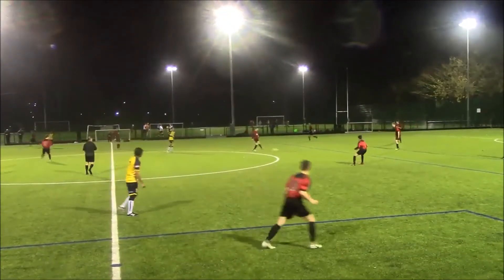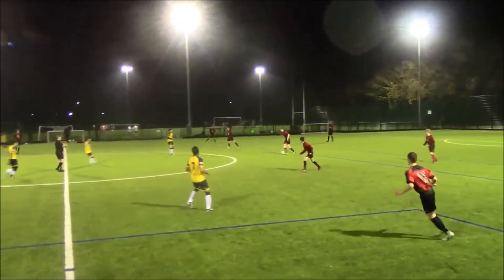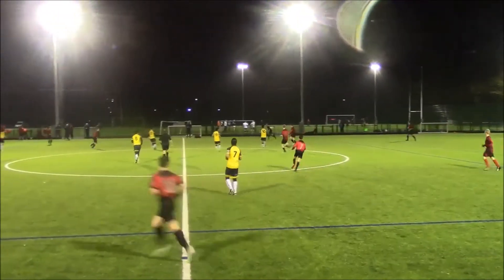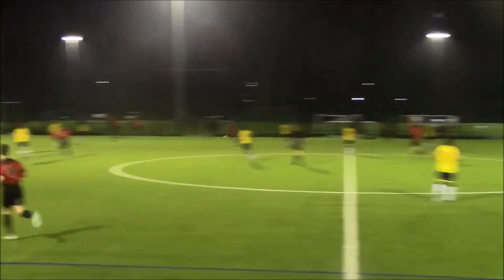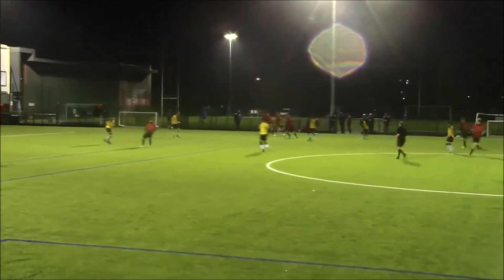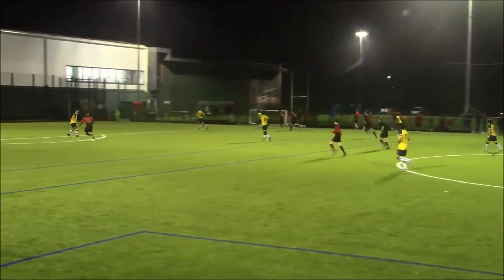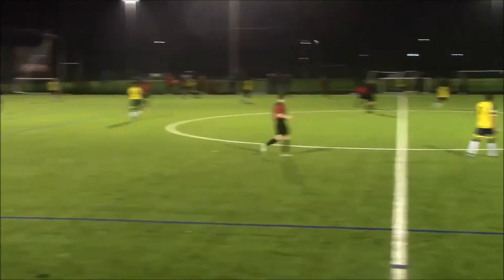Highlights: i2i Yellow 6-0 Easingwold Harriers (Friendly)